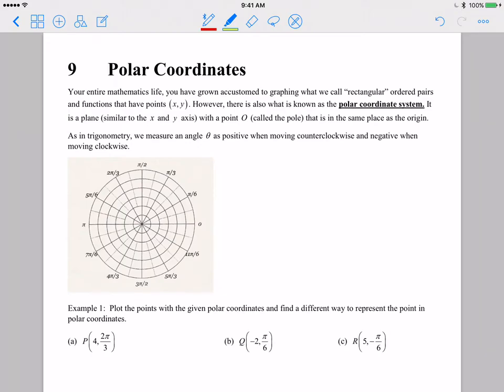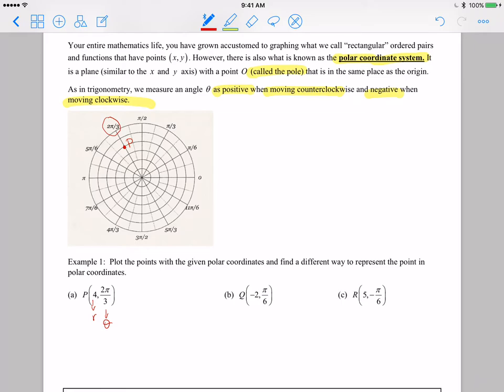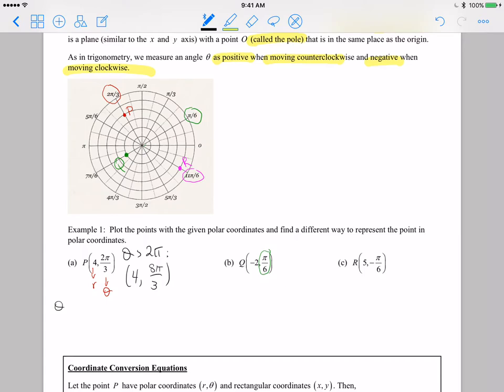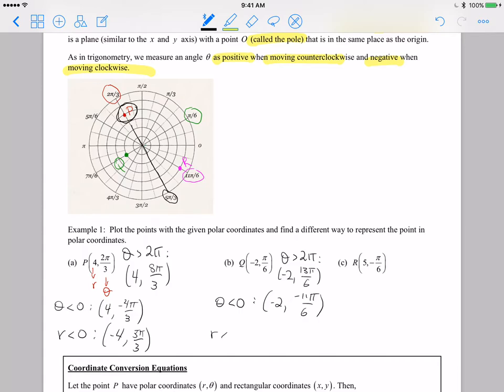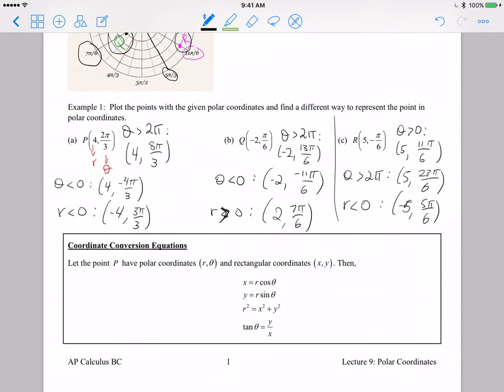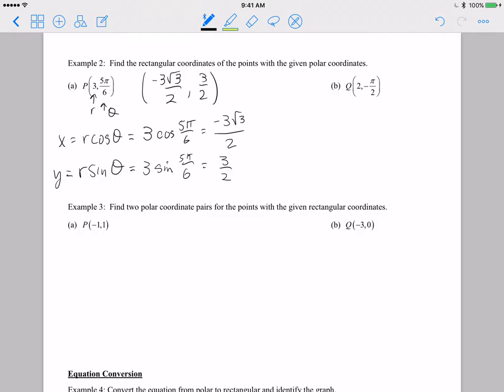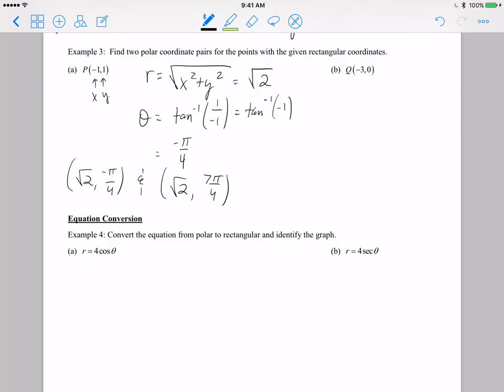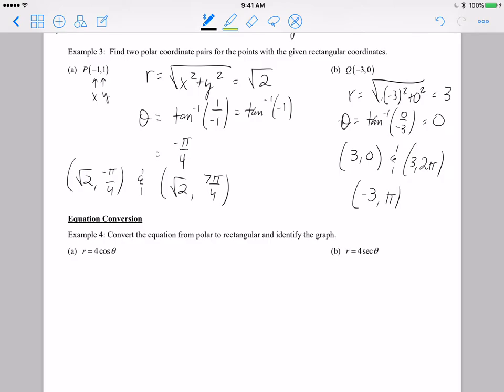Video Lecture 9 - Polar Coordinates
Lecture 9 for the AP Calculus Summer Assignment at Poteet High School.